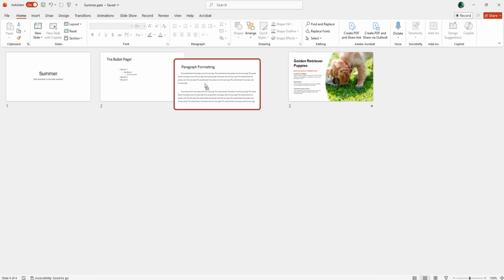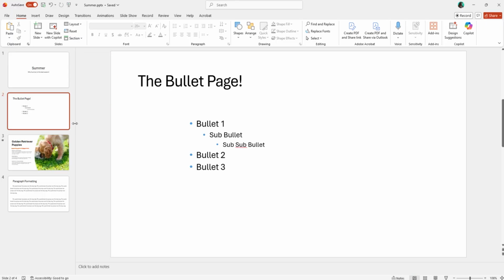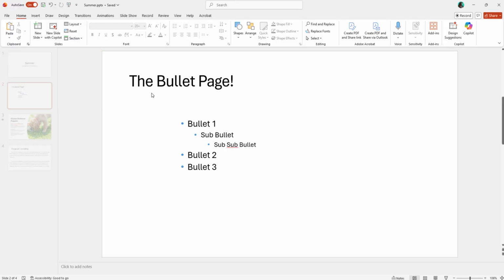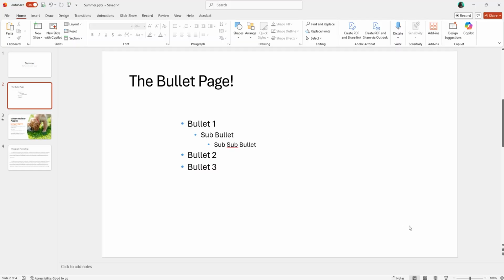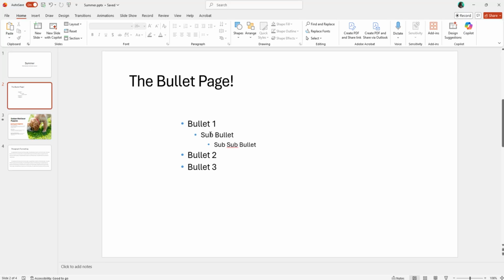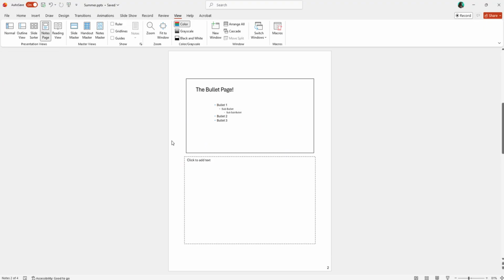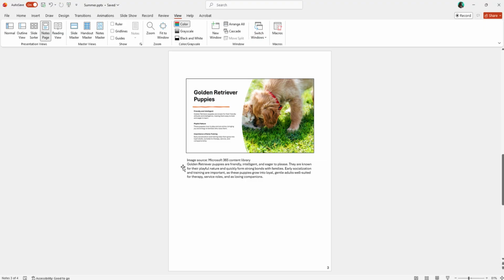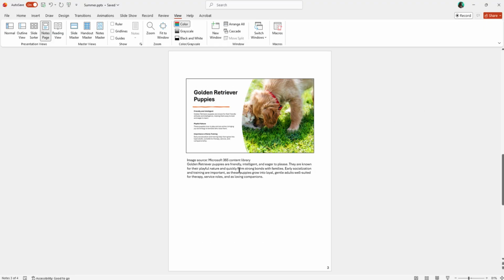How to Access Different Views in PowerPoint (Beginner Tutorial) | Microsoft PowerPoint Fundamentals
Learn how to access different views in Microsoft PowerPoint in this beginner-friendly tutorial! In this video, you'll discover how to switch between Normal, Slide Sorter, Reading View, and Slide Show to better create, organize, and present your slides.

In this tutorial, you’ll learn:

- How to switch between different views in PowerPoint
- What each view is used for (Normal, Slide Sorter, Reading, Slide Show)
- How to organize slides using Slide Sorter view
- How to preview presentations in different modes
- Tips to improve your workflow and presentation setup

Whether you're a student, professional, or just getting started with Microsoft Office, understanding PowerPoint views is essential for creating and presenting effectively.

If you're following along with my PowerPoint Fundamentals series, this is a key step in mastering the PowerPoint interface.